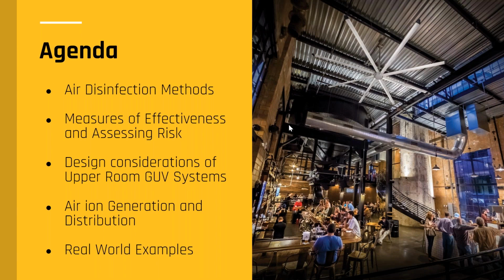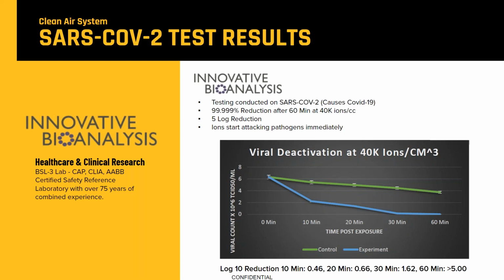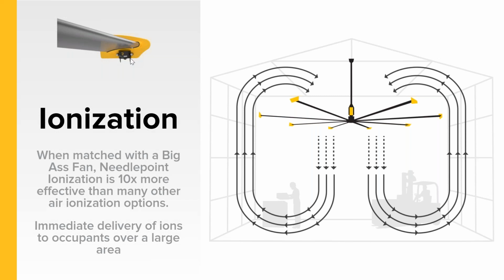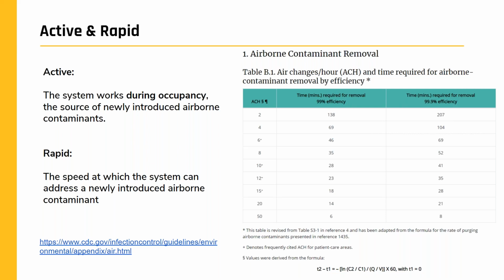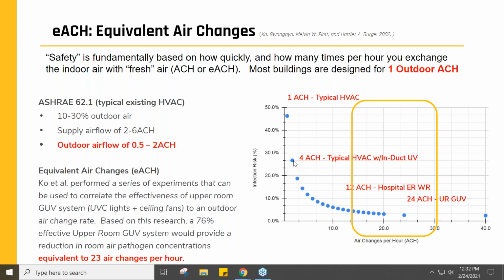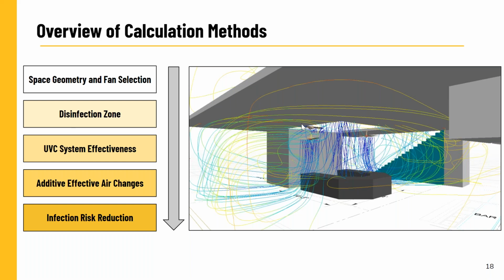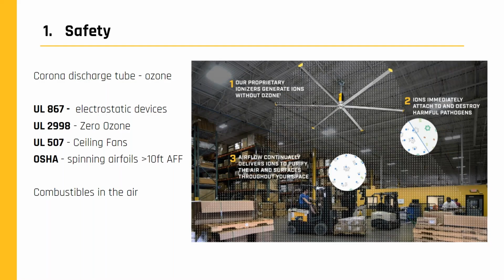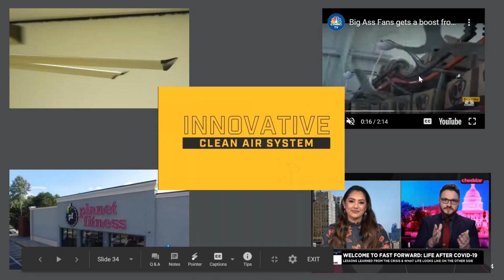Safe and Effective Air Disinfection Featuring Big Ass Fans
Clean Air System Featuring UVGI and ION Technology:
Join the Buckley and Big Ass Fans engineering team for a technical training session that discusses the different approaches engineers and contractors can take to reduce airborne pathogens by using HVLS fans coupled with UV-C or Ionization technology.
As public spaces continue to reopen keeping occupants safe is a primary concern for the owner, client and design team. When outfitted with UV-C or Ionization technology, the Big Ass Fans Clean Air System can kill 99.99% of airborne pathogens.

AGENDA:
+Learn how Big Ass Fans SpecLab CFD modeling tool can be leveraged to model airflow within complex facilities, trace pathogen mitigation, and verify upper zone UV coverage.

+Assessing risk for occupied zone utilizing mathematical models and implementing into design strategies

+Application and design considerations when applying UV-C and Ionization Technology in HVLS fans

+Review real world design cases and effectiveness in creating a clean air breathing zone.